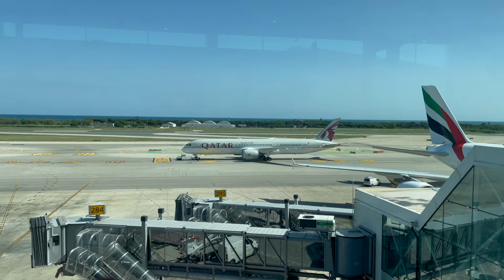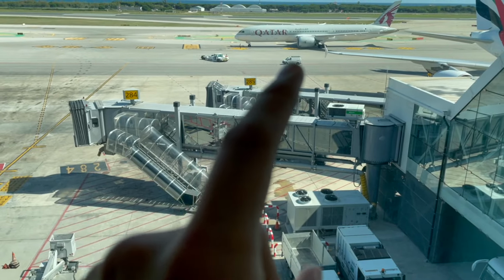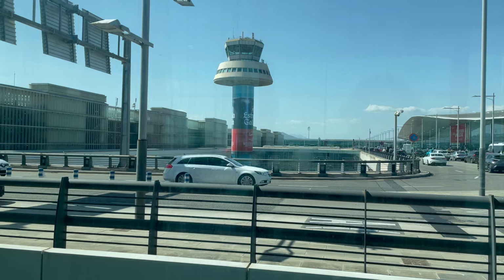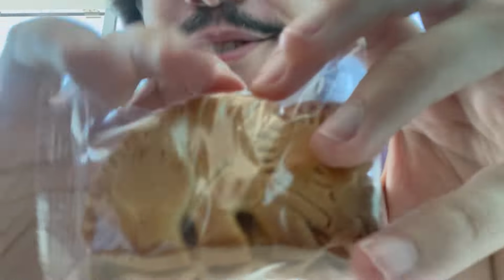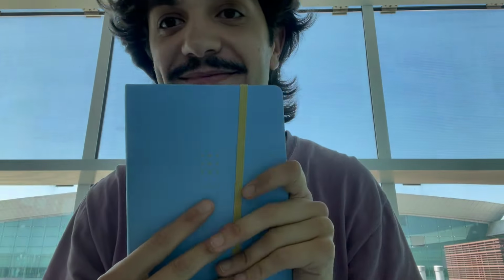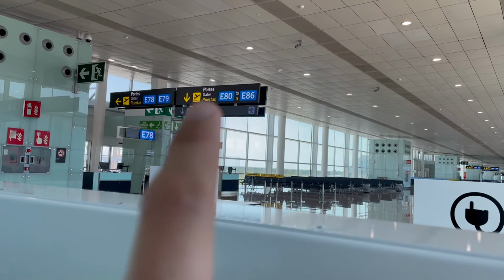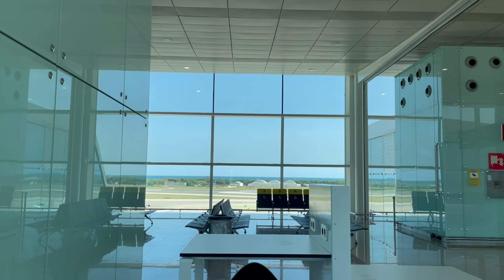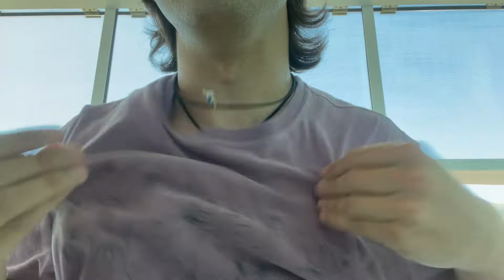ASMR at an Airport ✈️ (Public ASMR)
lots of tracing in this one!
happy pride month!! you are so loved 🫶🏼🫶🏼🫶🏼